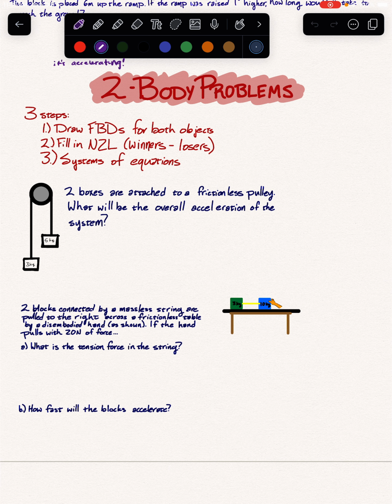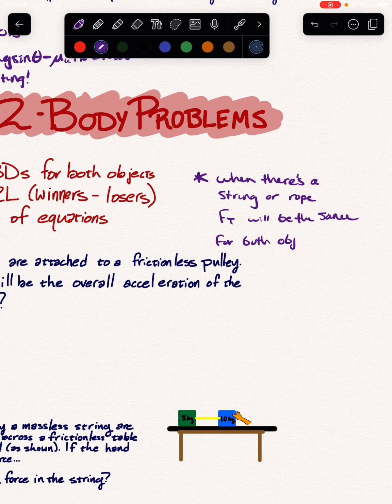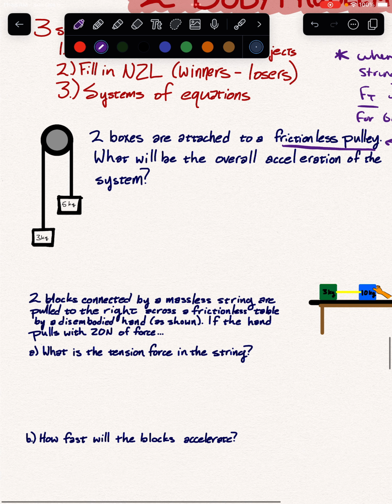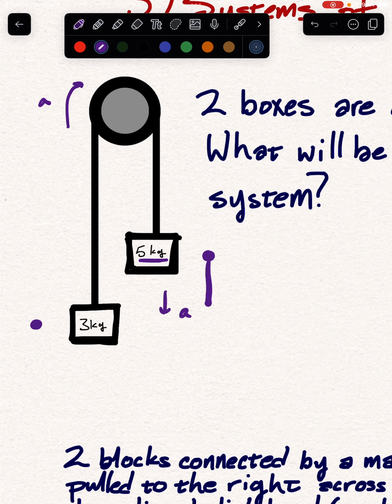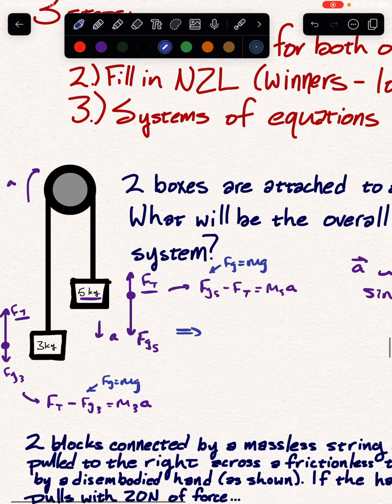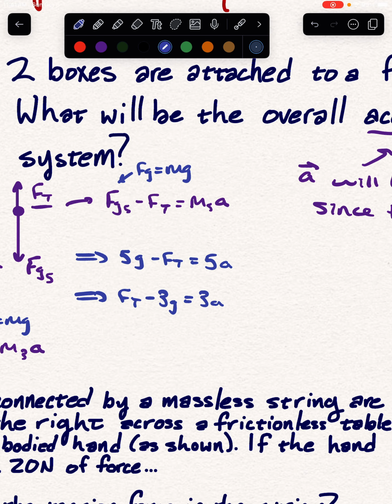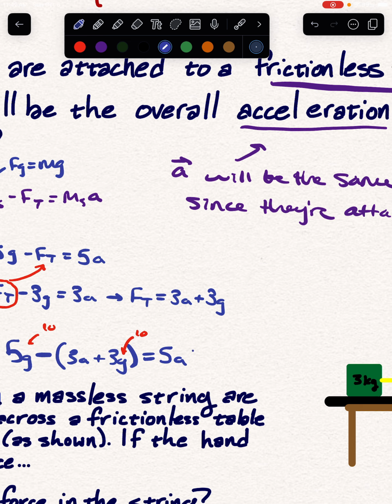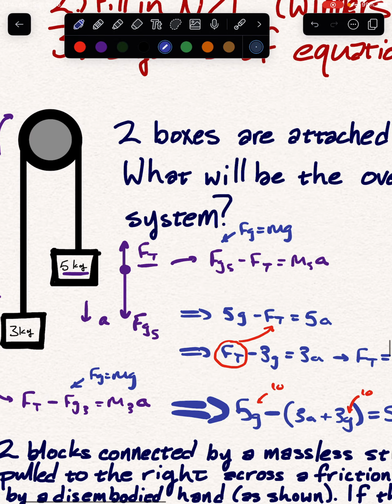Atwood Hanging Masses Notes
How to solve a two hanging mass atwood problem for accelerated physics.